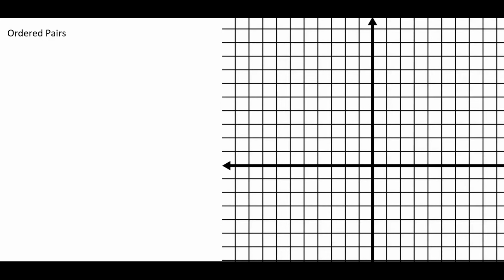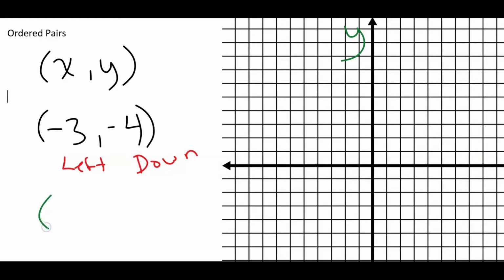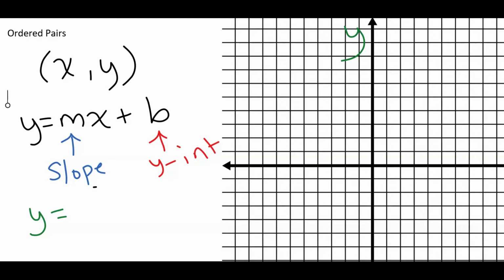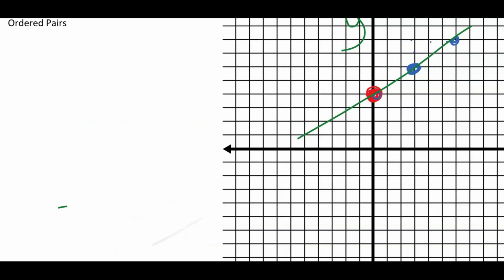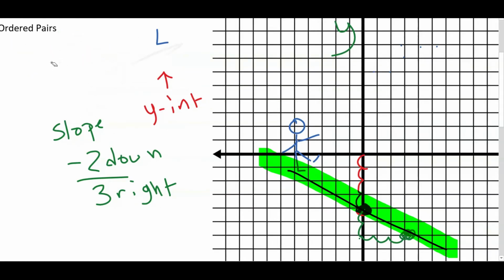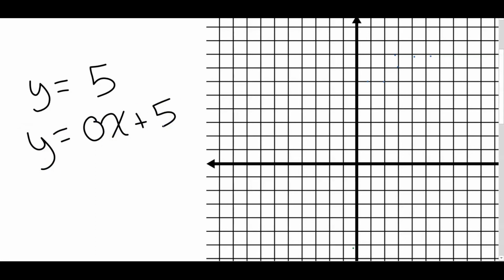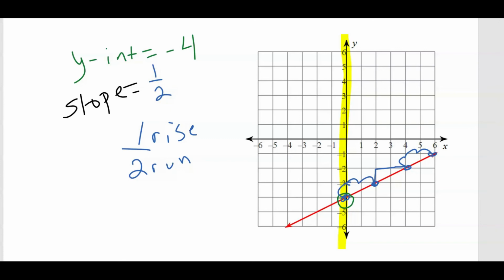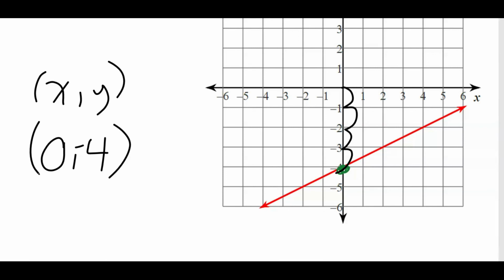Graphing in Slope Intercept Form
Graphing lines in slope intercept form, plotting points and homework help.